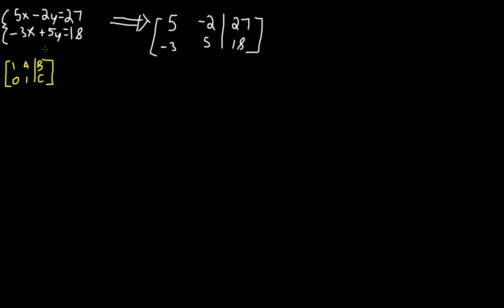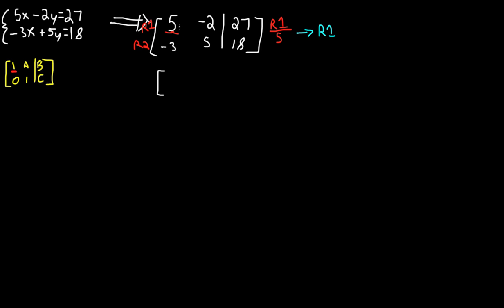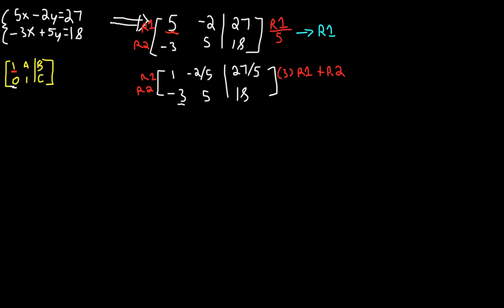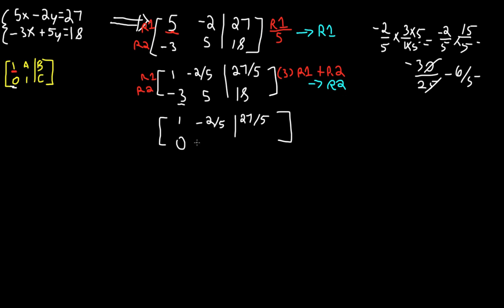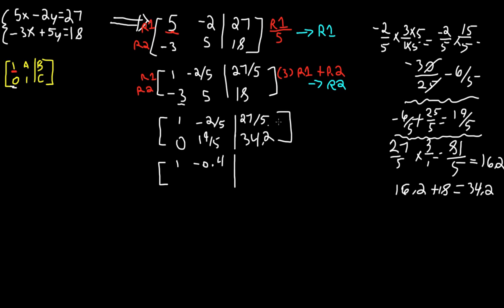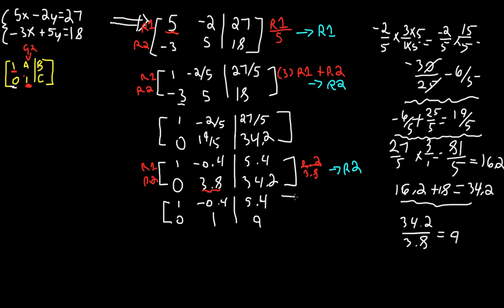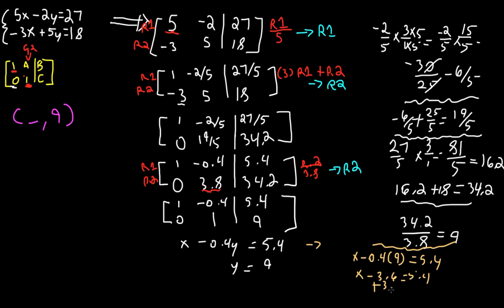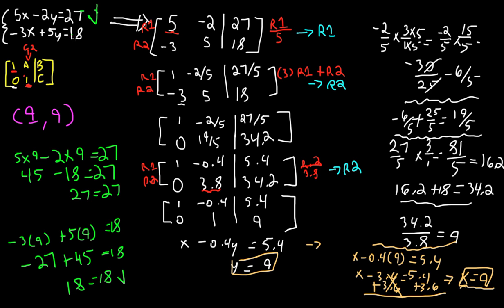Matrice_pg.240_#17.mp4